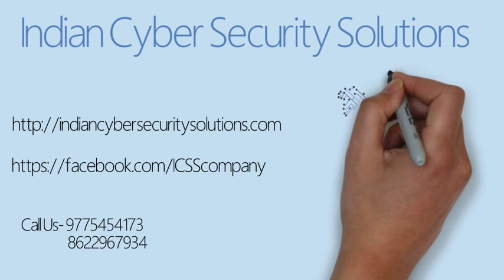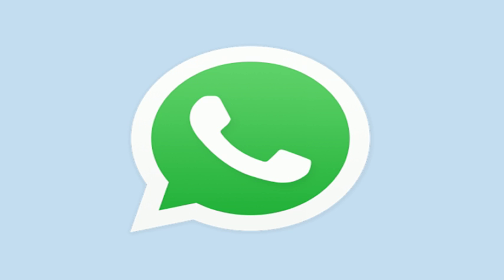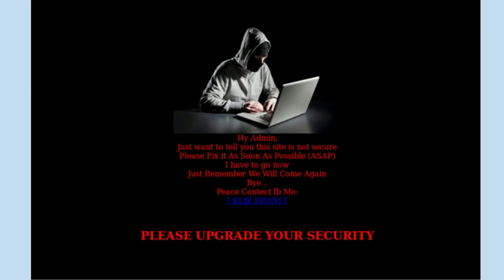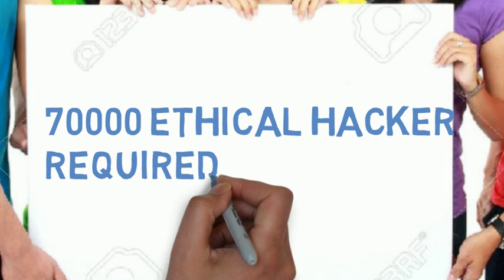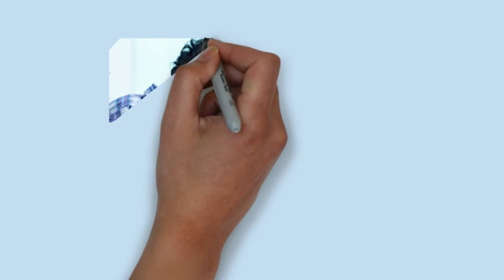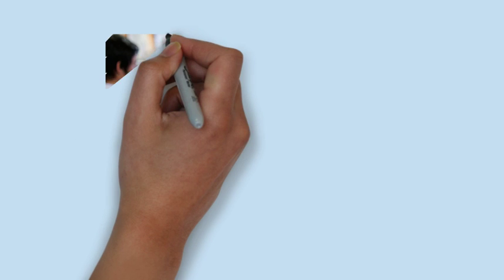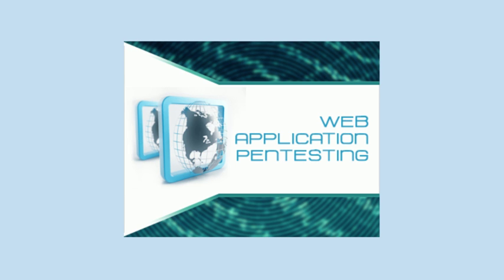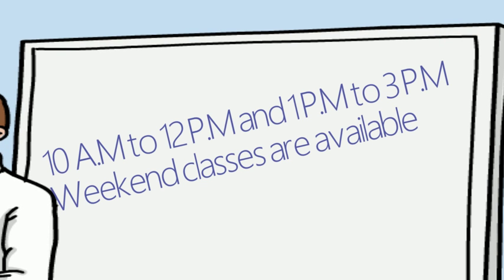ICSS-Academy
ICSS-Academy. Join us now. Cyber Security professionals with 10 years of experience will share there knowledge with the young Indians. Be a part of the largest training unit on Cyber Security.
Watch out the video to know why and how you need to go for a Ethical Hacking Training.